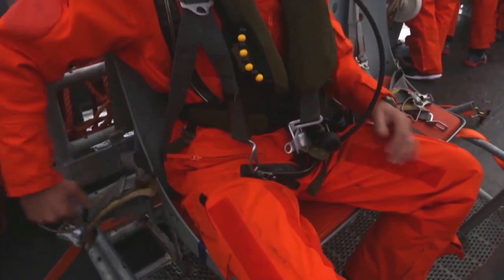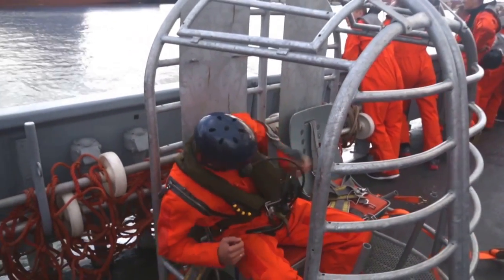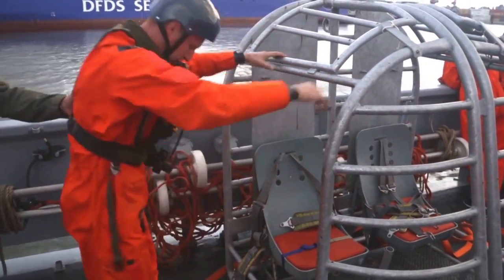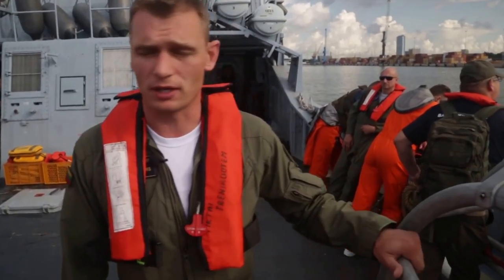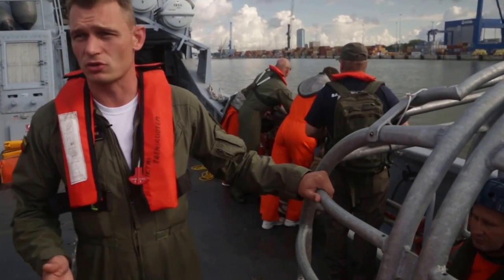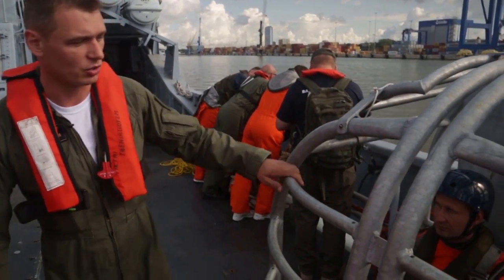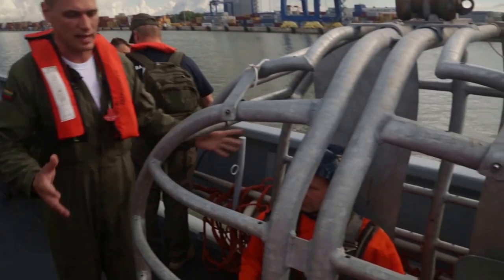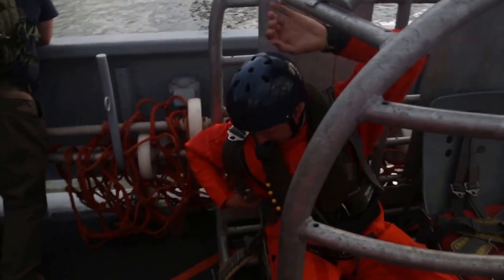NATO News: RAW. Fighter Pilots Amazing Underwater Escapes During Crash Landing Exercises! 08.18.2016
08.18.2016. BALTIC SEA. Undisclosed Location.
Video Credit: Natochannel.
In the Baltic Sea, more than 70 pilots, co-pilots and loadmasters take part in a routine air crash training exercise. Each person is lowered into the sea in a metal simulator cage, and must then escape while underwater. The exercise is designed to test the entire search and rescue system and so helicopters are scrambled to rescue the airmen as though in a real emergency situation.

Footage includes various shots of the airmen escaping from the cages underwater, and various shots of the rescue process.

Reporting The News That Matters - From A Non-biased Perspective. Alistair Reign News Blog playlists are rated 18+ for possible graphic images of war, injury or death.

We post video reports from reliable media sources with journalists and correspondents reporting on location. This media outlet is not attached to, nor does it sympathize with, condone, nor condemn any religious organization or group. Alistair Reign and associated campaigns represent human rights for all, and the wellness of children worldwide.